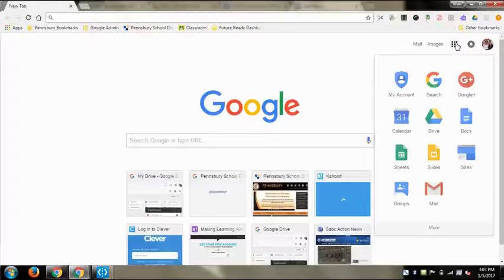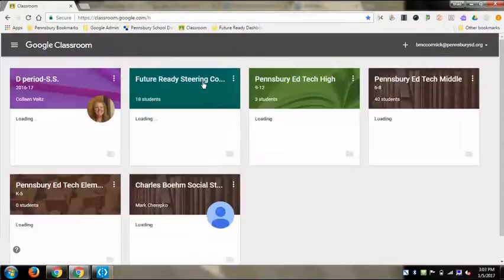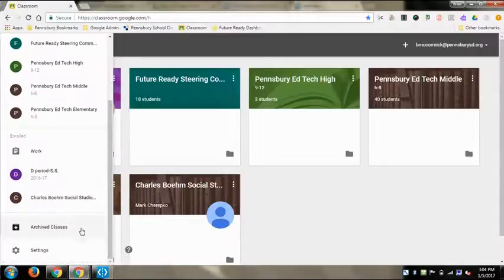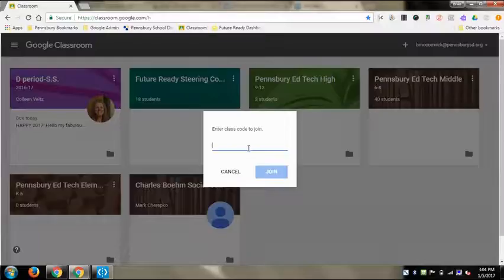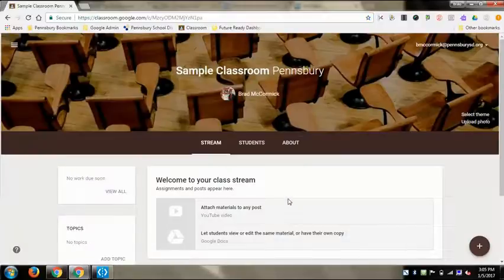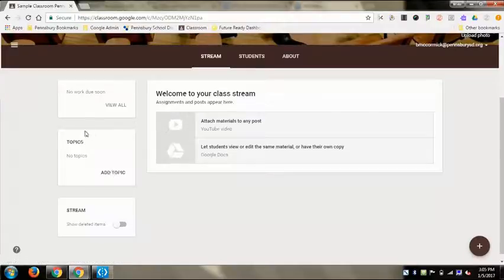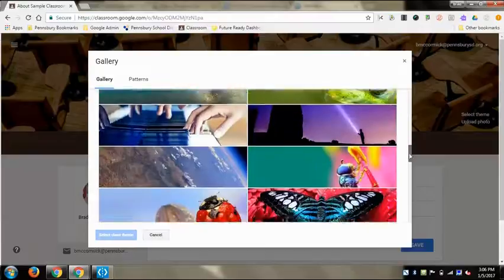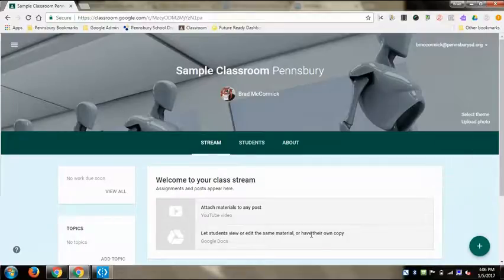Google Classroom: Creating Classes and Overview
Learn how to create Classes in Google Classroom, Change the Theme of your Class, and learn about what features are available.

Check out other videos for specifics on how to Add Students, Ask Questions, Post Announcements, and Make Assignments.